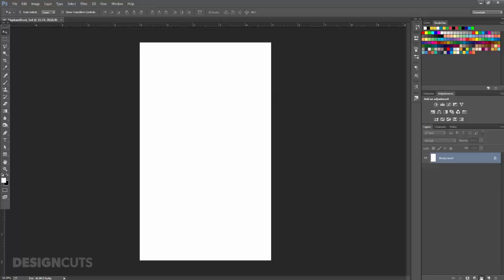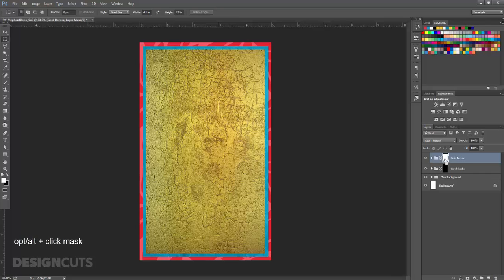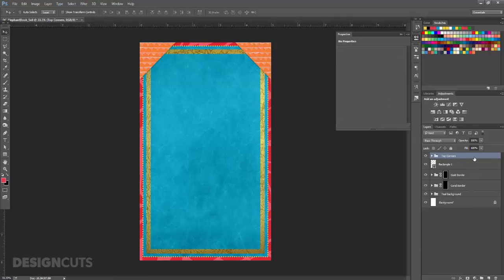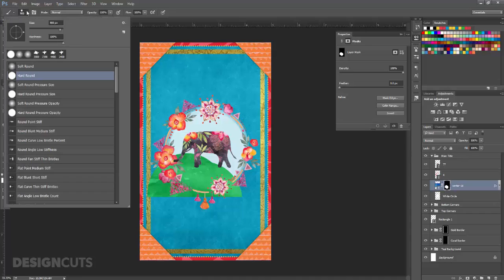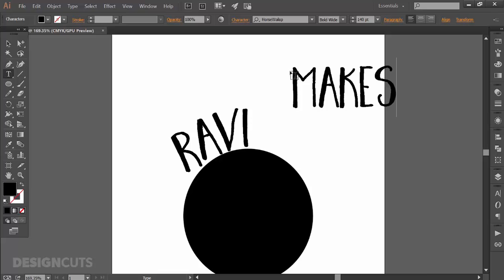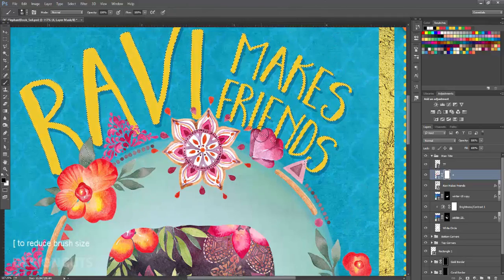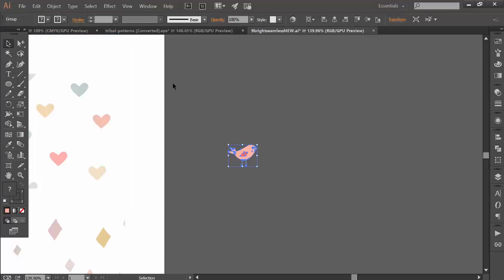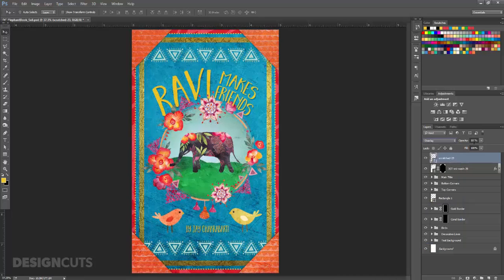PHOTOSHOP TUTORIAL | How to Design a Cover for a Children's Book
How to Design a Cover for a Children's Book in Photoshop

This week's tutorial shows you how to work with a variety of textures and patterns, to create a colourful children's book cover! You will learn masking and colouring techniques, how to work with vector paterns and will be utilising a ton of Photoshop basics.

How to Design a Skin Care Ad Mockup: Photoshop and Illustrator Tutorial